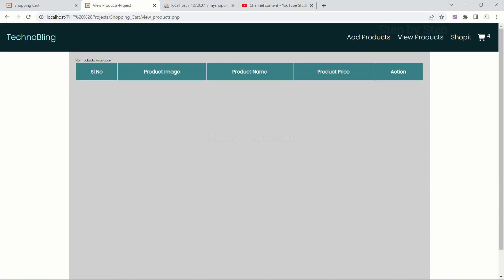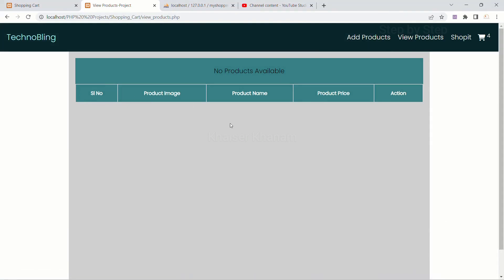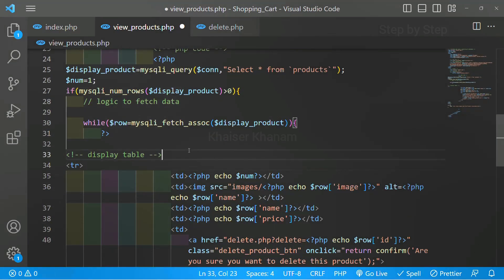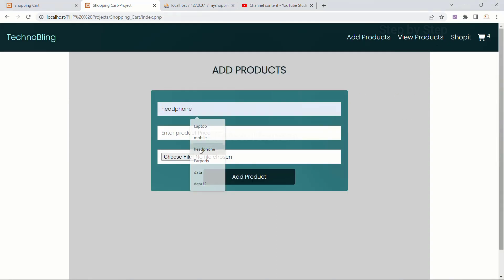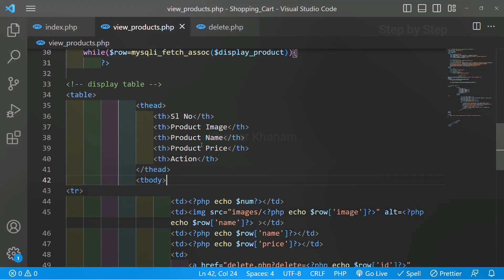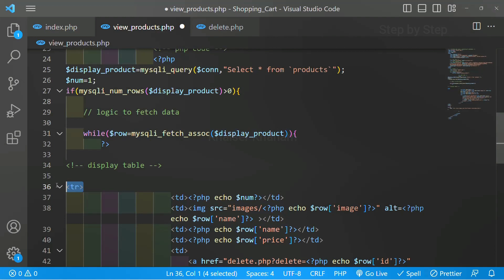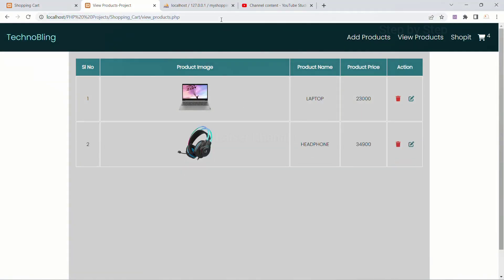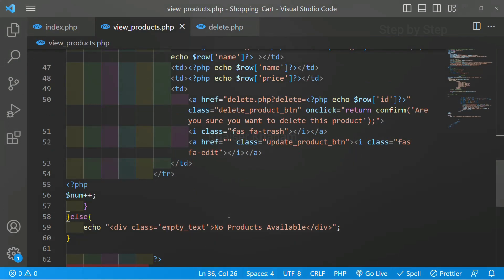Build an Unstoppable Shopping Cart with PHP and MySQL- Fixing Table Header #19